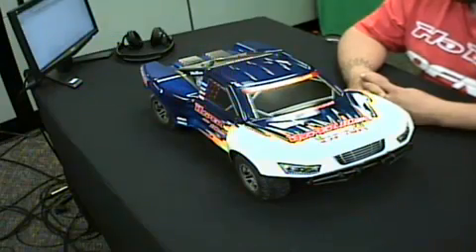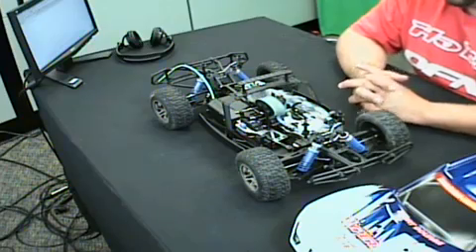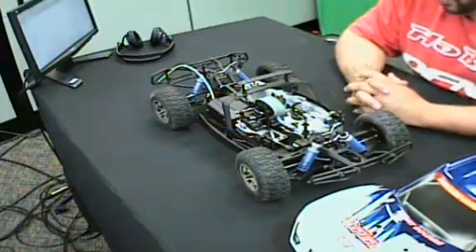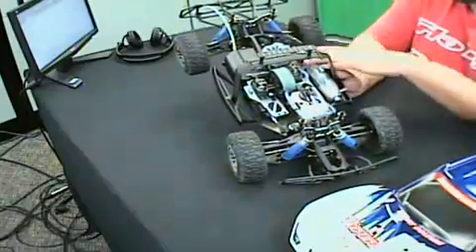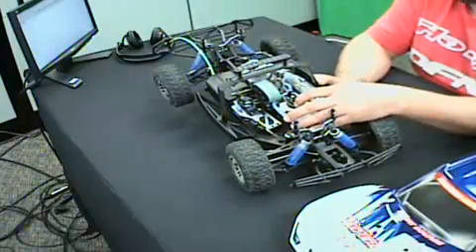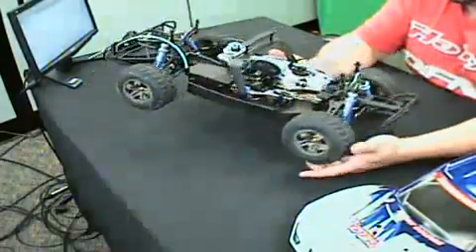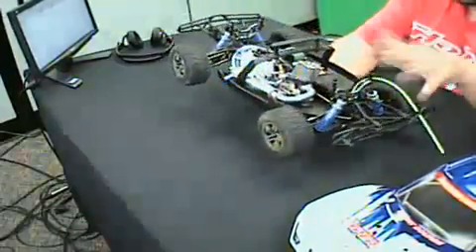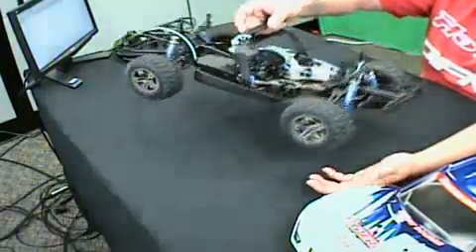110-DJ on Hyper 10sc Nitro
DJ shows the NEW Nitro Hyper 10sc